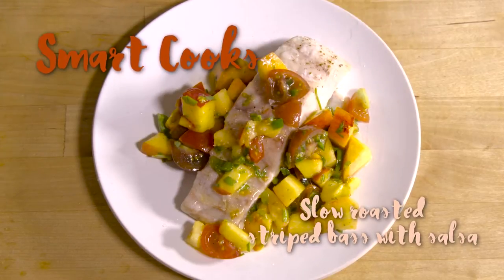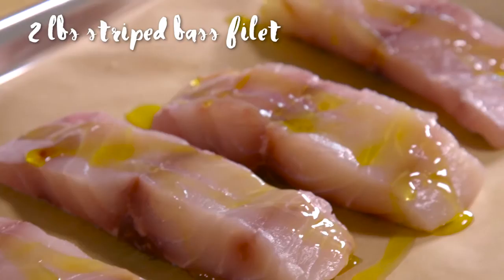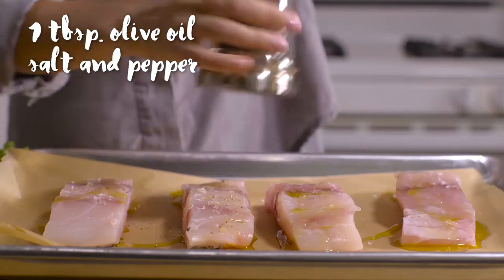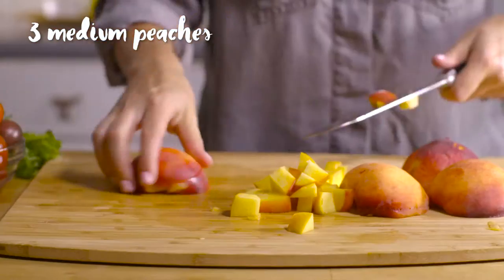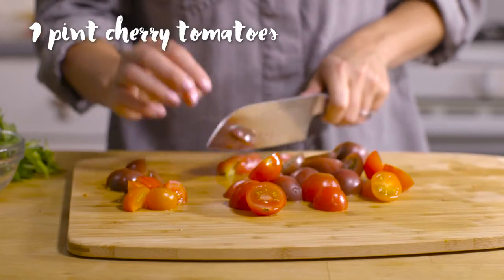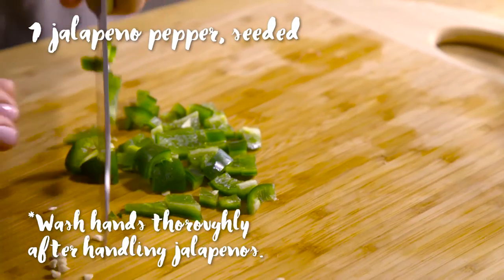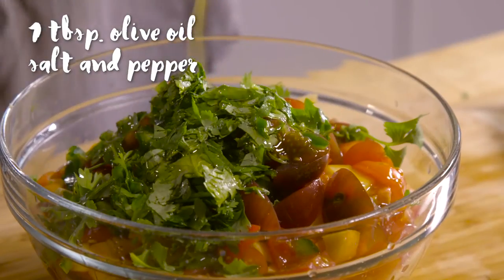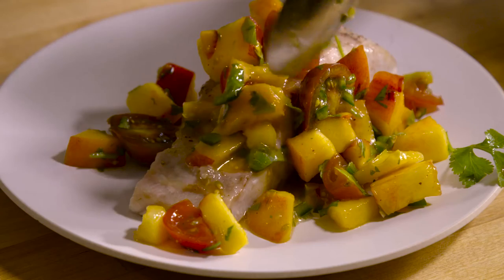Slow-roasted striped bass with tomato-peach salsa | Smart Cooks Recipe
Catherine Smart gives a slow-roasting recipe for striped bass with a peach and tomato salsa.

Video by Taylor de Lench and Alex Lancial | Globe Staff
Produced by Alex Lancial | Globe Staff